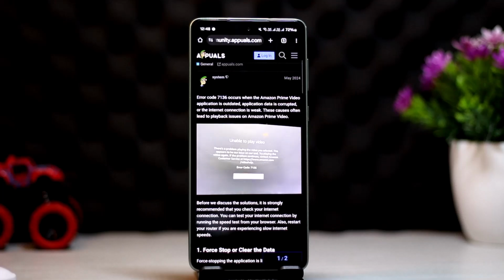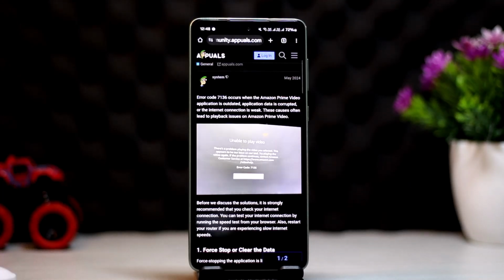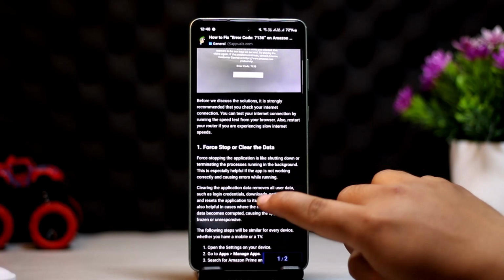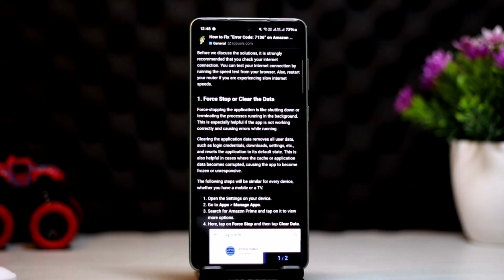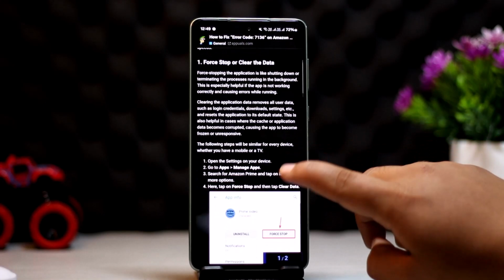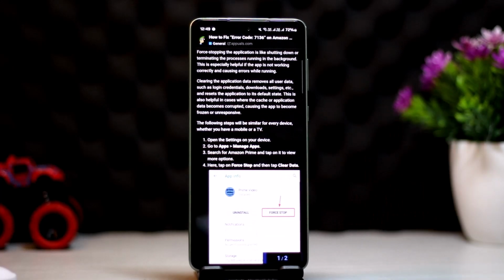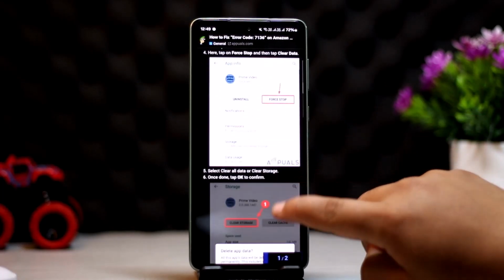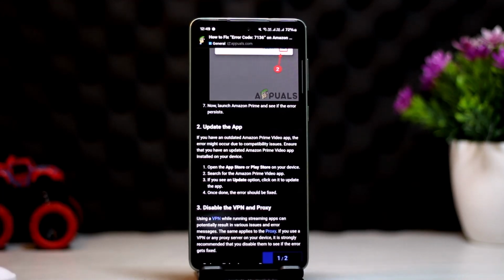How To Fix Amazon Error Code 7136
Amazon Error Code **7136** typically occurs due to an **outdated app**, **corrupted application data**, or a **weak internet connection**. This error prevents **Amazon Prime Video** from streaming properly. If you're experiencing this issue, here are some steps to fix it.

A slow or unstable internet connection can cause streaming errors. Test your internet speed using a browser or speed test app. If your connection is weak, restart your router and try again. Amazon recommends at least **5 Mbps for HD streaming** and **15 Mbps for 4K**.

### **2. Force Stop and Clear Data**
If the app is malfunctioning, force stopping and clearing its data can resolve the issue.
- Go to **Settings** on your device.
- Select **Apps** or **Manage Apps** and find **Amazon Prime Video**.
- Tap **Force Stop** to close the app completely.
- Then, tap **Clear Data** or **Clear Cache** to remove temporary files.

### **3. Update the Amazon Prime Video App**
An outdated app may cause **compatibility issues**. Ensure that your **Amazon Prime Video** app is up to date by checking the **Google Play Store** or **Apple App Store** for updates.

If you're using a **VPN or proxy**, it may interfere with Prime Video's servers, causing error **7136**. Disable the VPN and try streaming again.

### **5. Reinstall the Amazon Prime Video App**
If none of the above solutions work, uninstall the **Amazon Prime Video** app and reinstall it from the official app store. This ensures you have the latest version and removes any corrupted data causing the issue.

By following these steps, you should be able to resolve **Error Code 7136** and resume streaming on **Amazon Prime Video** without interruptions.

Timestamps:
0:00 Introduction
0:19 Checking your internet connection
0:46 Force stopping and clearing app data
1:22 Updating the Amazon Prime Video app
1:36 Disabling VPN or proxy
1:57 Reinstalling the app
2:01 Conclusion